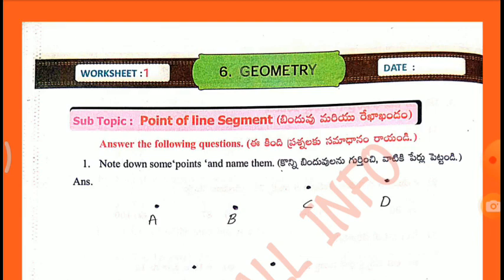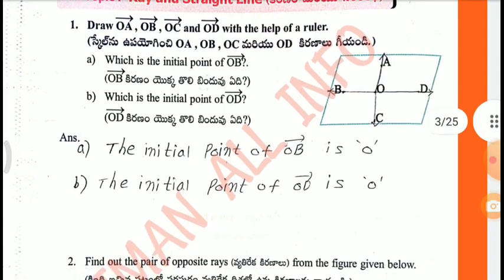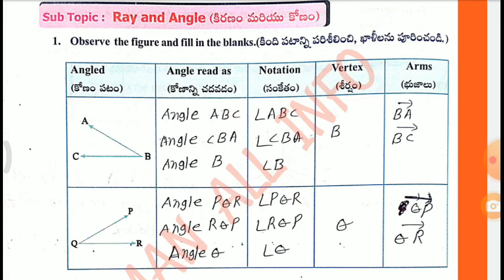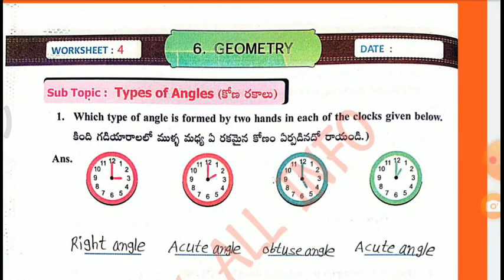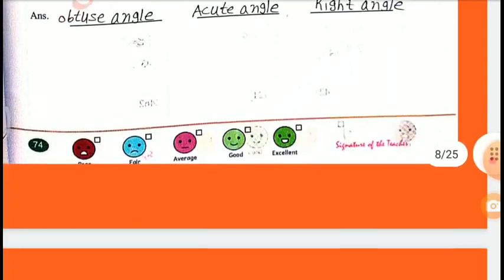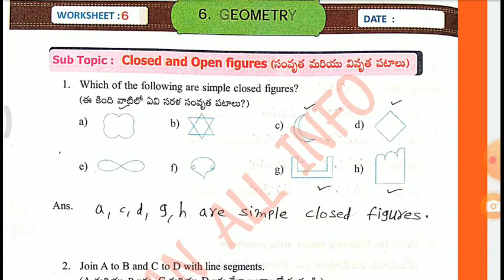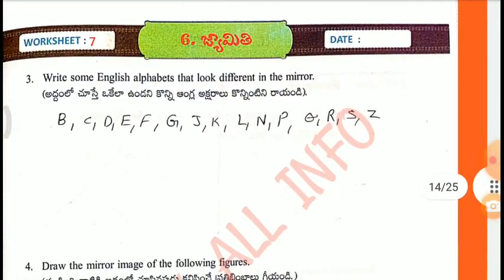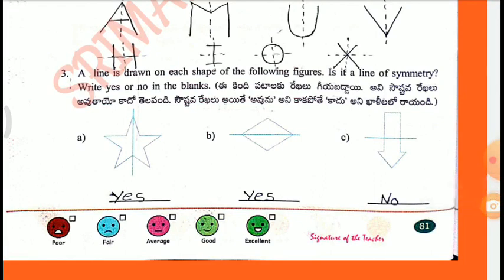AP 5TH CLASS MATHS GEOMETRY WORK SHEETS #1 to 8#AP SCERT 6th CHAPTER#SEMESTER-2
AP 5TH CLASS MATHS GEOMETRY WORK SHEETS #1 to 8#AP SCERT 6th chapter